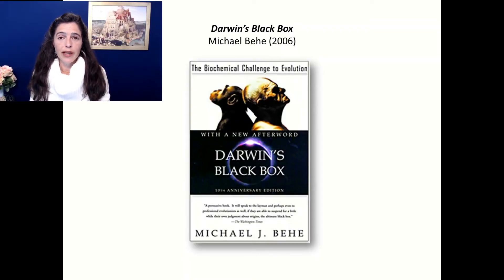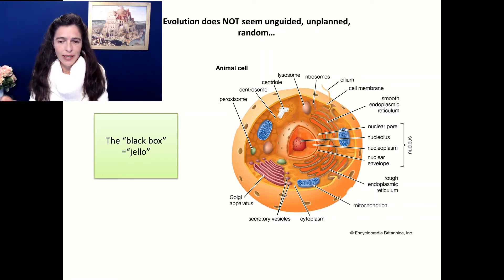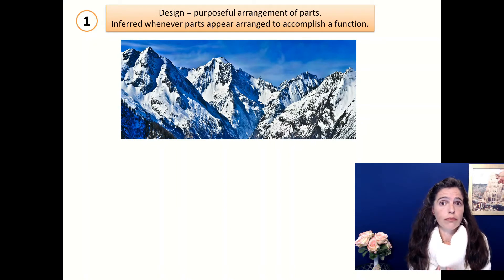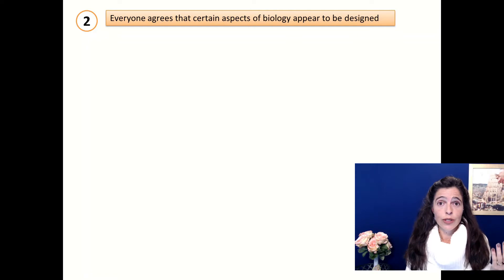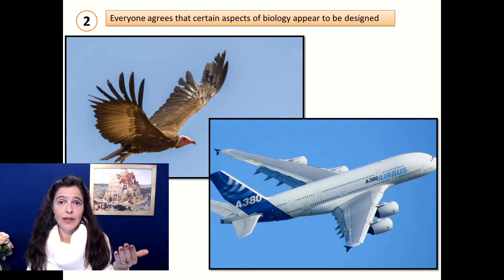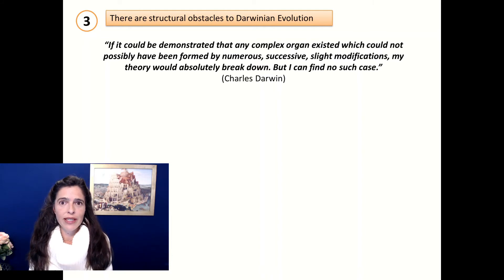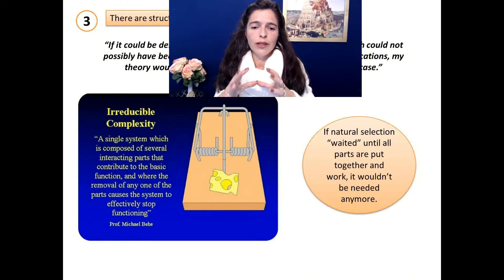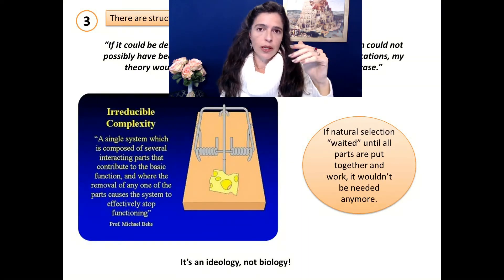Language Complexity - Part 2: Michael Behe, irreducible complexity and stating the obvious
Can Language be the product of random mutations and gradual evolution? I don’t think so. And in order to help you see it from another perspective, in this video we talk about Michael Behe’s work on Intelligent Design and Irreducible Complexity. Some observable principles are completely ignored by official science. But without them, we cannot explain Life as a whole, much less the emergence of language. So, let’s go on a little excursion into biology to find out more!
- (video) Amazing Flagellum : Michael Behe and the Revolution of Intelligent Design :
-  (book) Michael Behe, Darwin's Black Box: The Biochemical Challenge to Evolution, Free Press, 2001.
- (book) Douglas Axe, Undeniable: How Biology Confirms Our Intuition That Life Is Designed, HarperOne, 2016.
- (book) J. C. Sandford, Genetic Entropy and the Mystery of the Genome, Feed My Sheep Foundation, Inc., 2008.
- (book) Ruchard Dawkins, The Selfish Gene: 40th Anniversary edition, OUP Oxford, 2016